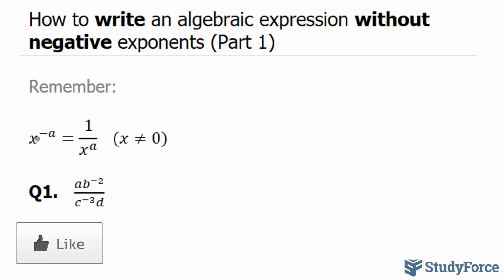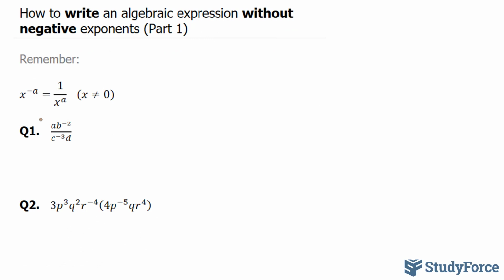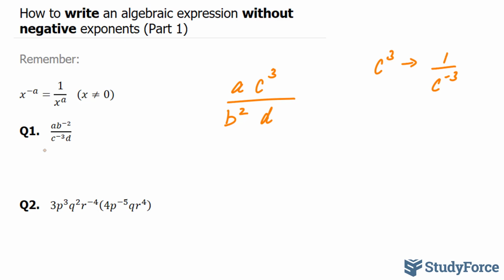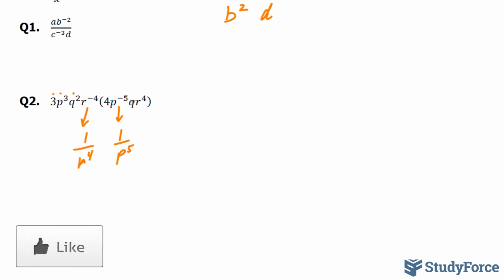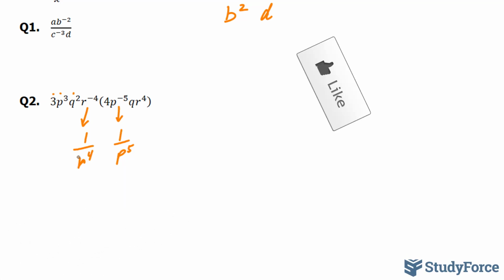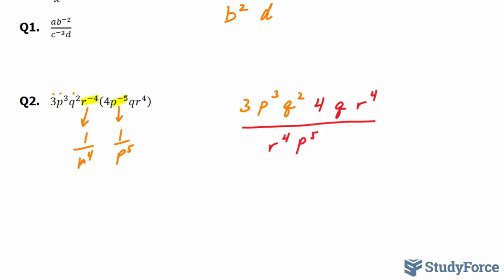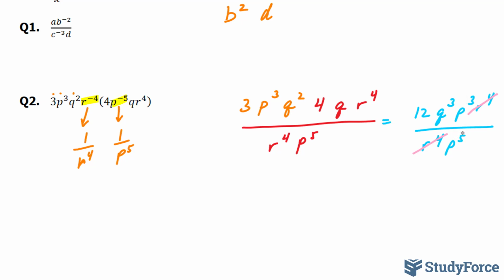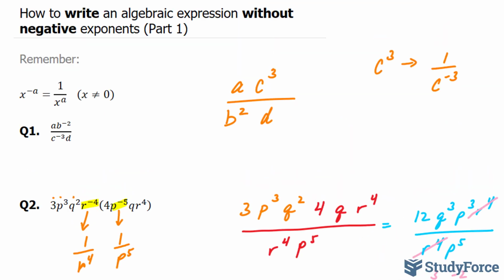Simplify Algebraic Expression Using Exponent Laws (Part 1)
Remember:

x^(−a)=1/x^a     (x≠0)

Q1.   (ab^(−2))/(c^(−3) d)

Q2.   3p^3 q^2 r^(−4) (4p^(−5) qr^4 )